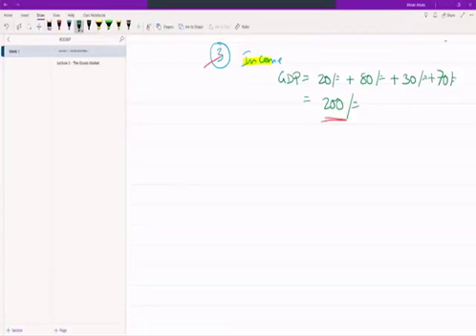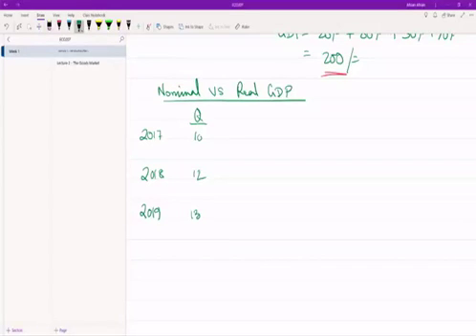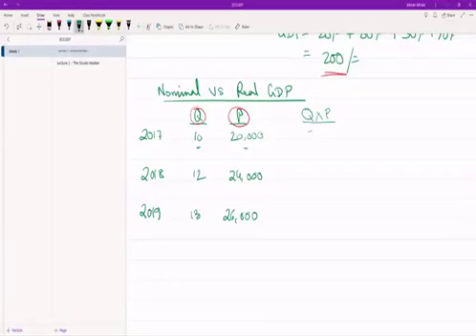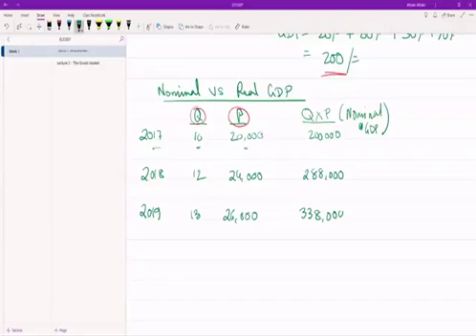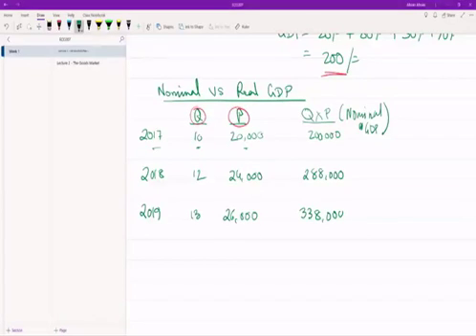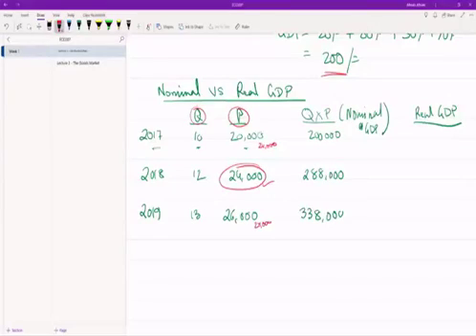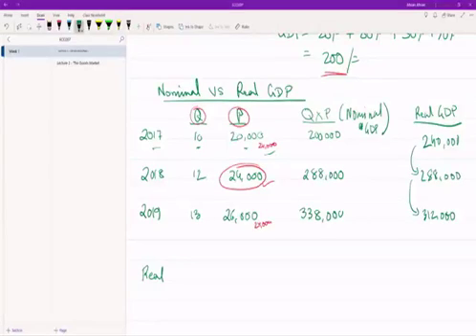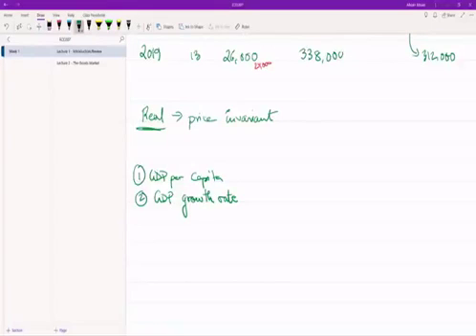0.3 Review of GDP and Growth II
Other concepts, related to GDP, that you should remember from ECO102.